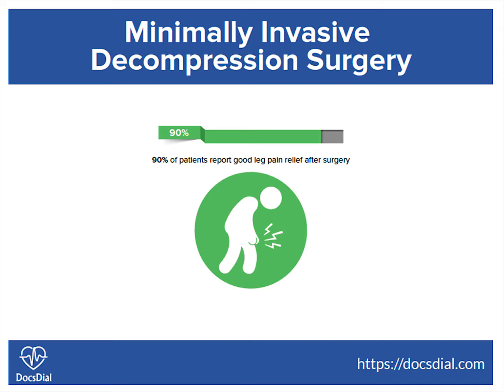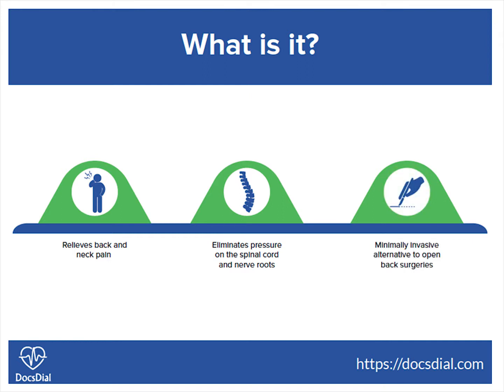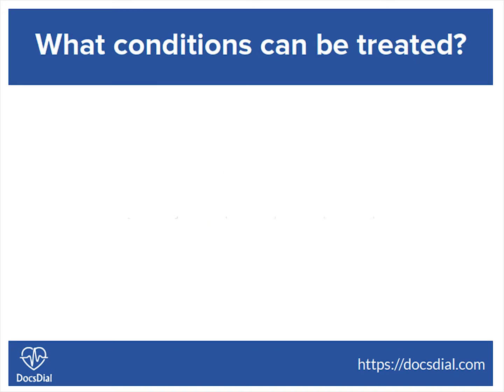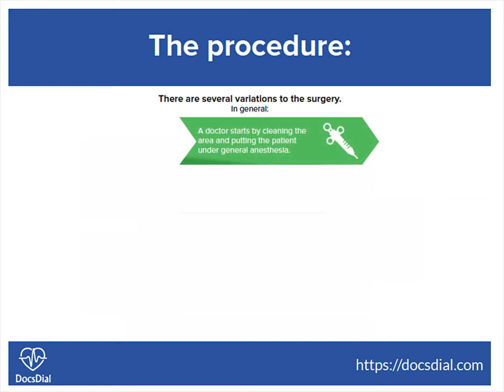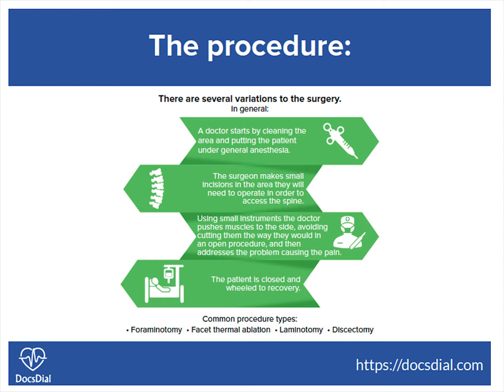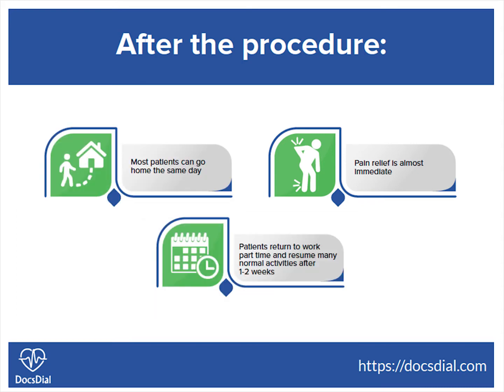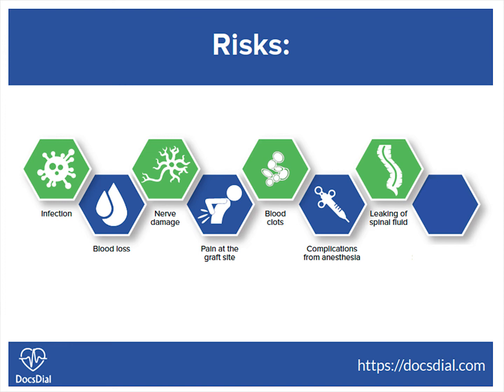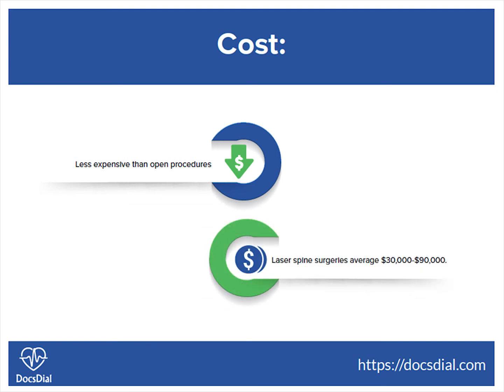Minimally Invasive Decompression Surgery NEW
Minimally Invasive Decompression Surgery to relieve back pain